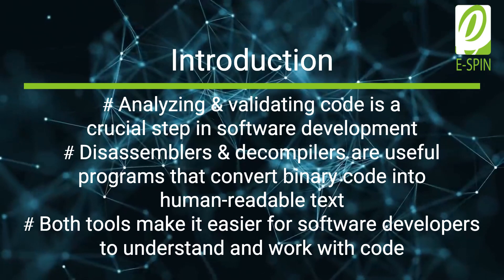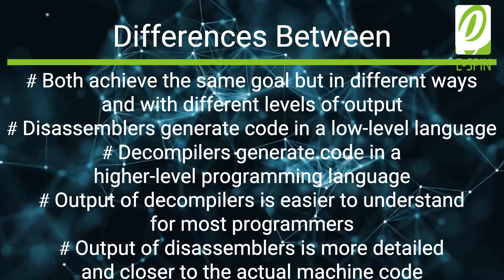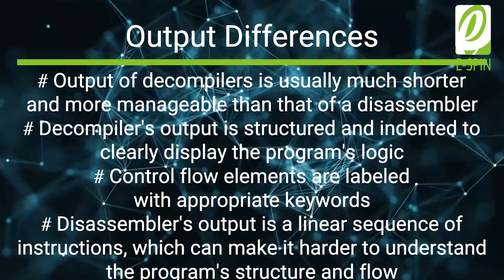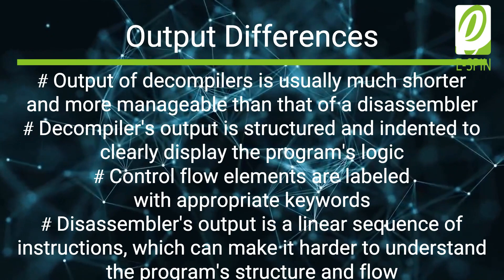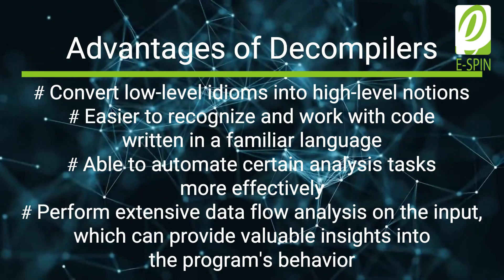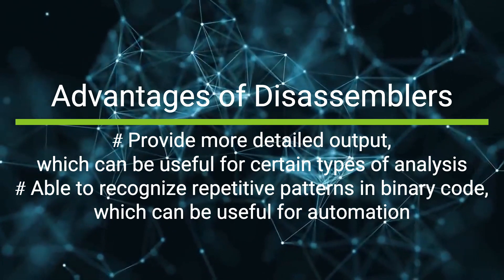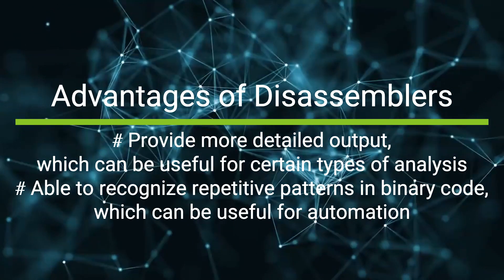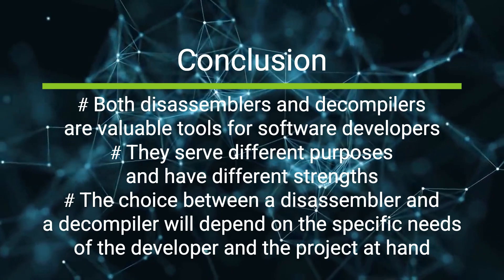Disassemblers vs Decompilers: Understanding the Advantages and Differences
The video is part of E-SPIN's e-learning content and is used to answer one of the frequently asked questions (FAQs) about the difference between a disassembler and a decompiler. We hope you find the content enjoyable. You can find the original post at this